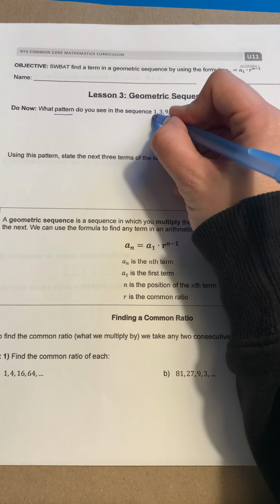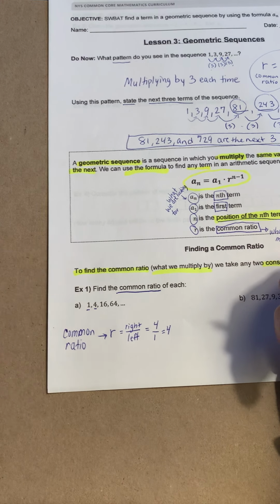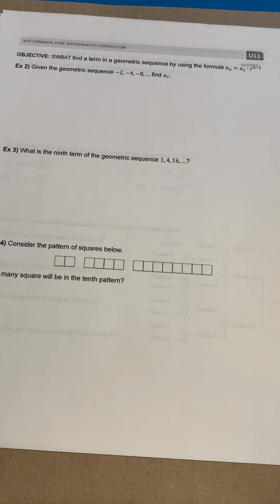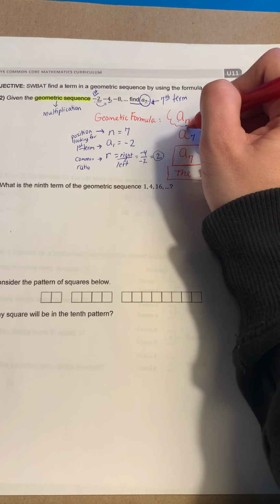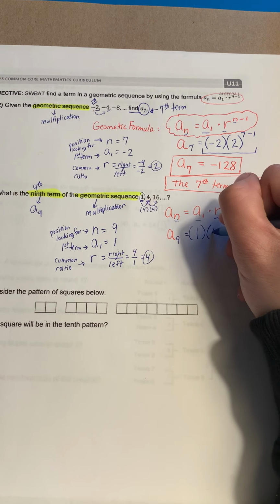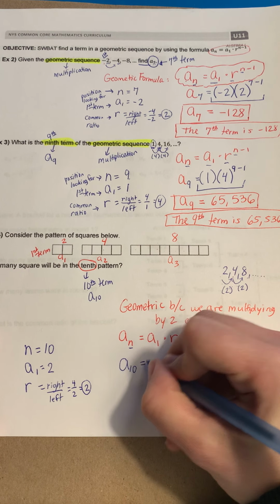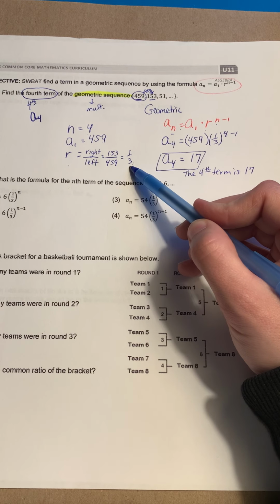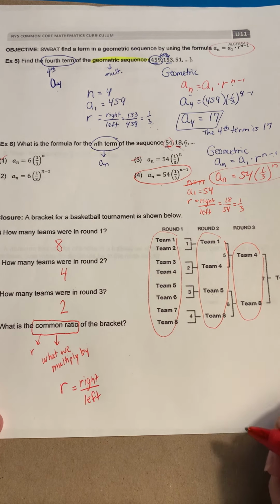Unit 11-Lesson 3 (Geometric Sequences)